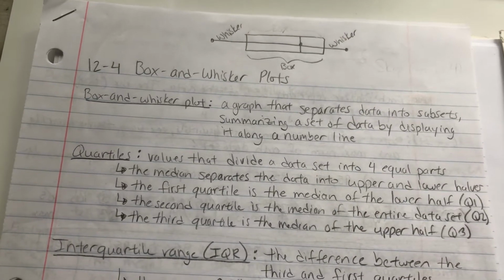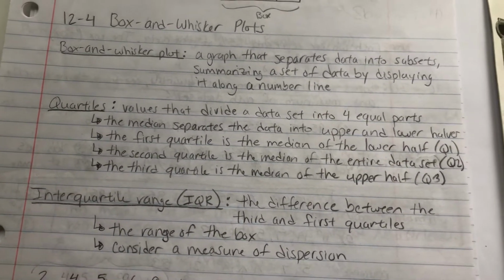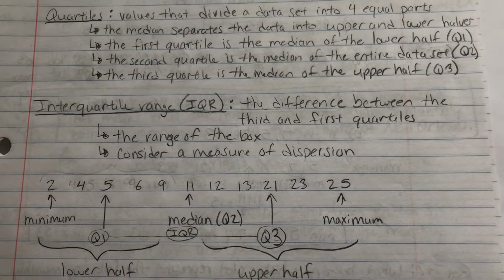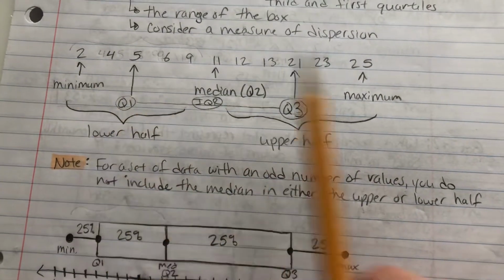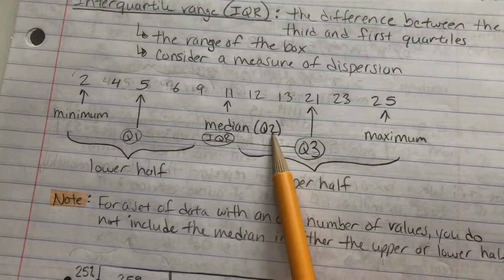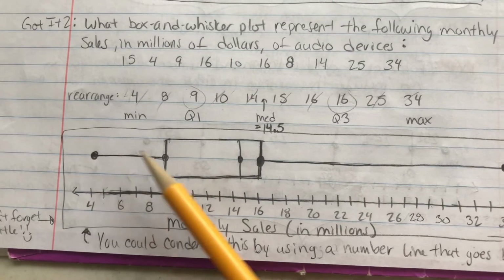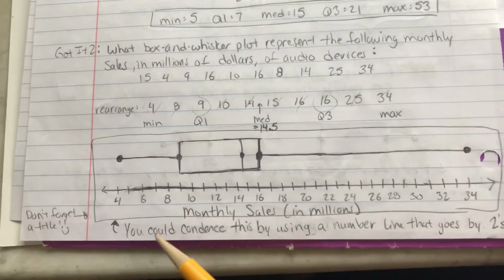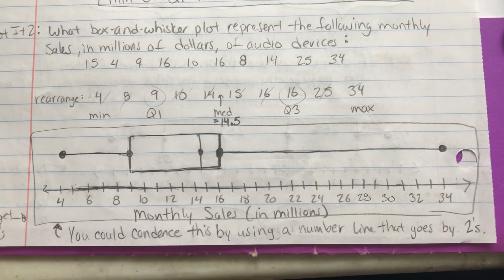Alg 1 12-2, 12-3, 12-4 Video #4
12-4 introduction, Got It’s 1-2